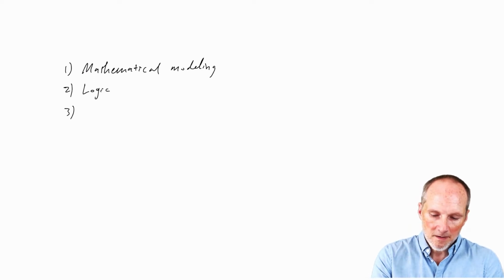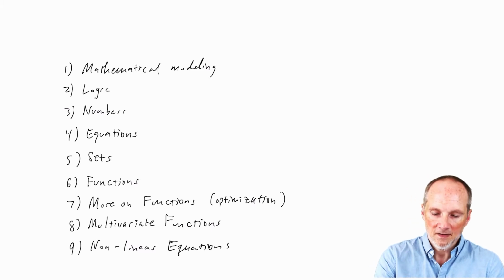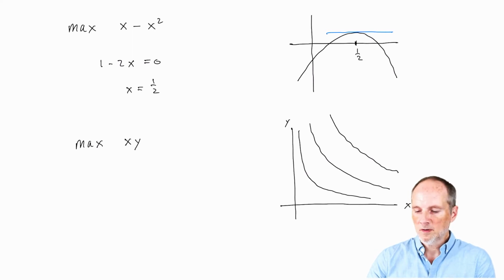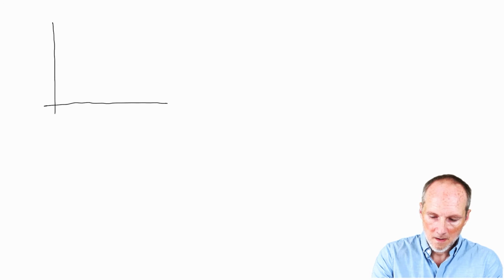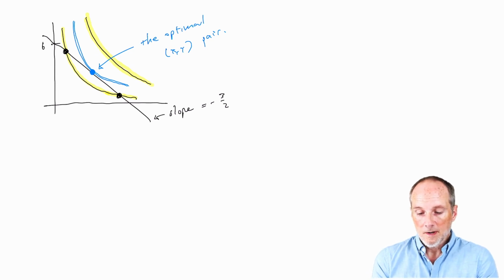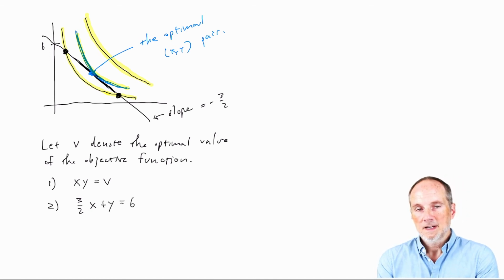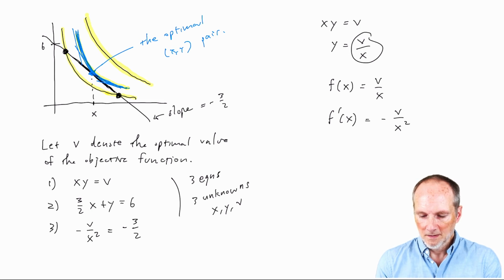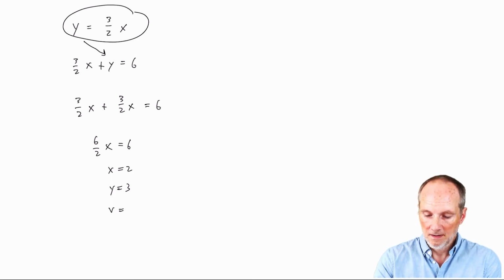Basic Ideas 10: Constrained Optimization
I discuss how geometric insights, and some knowledge of calculus, can help us maximize a multivariate function subject to a constraint.